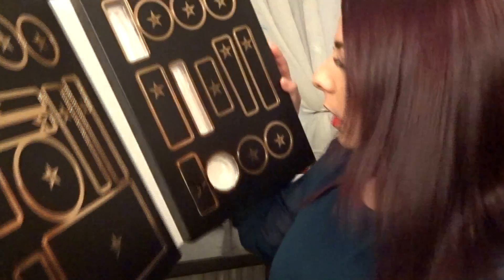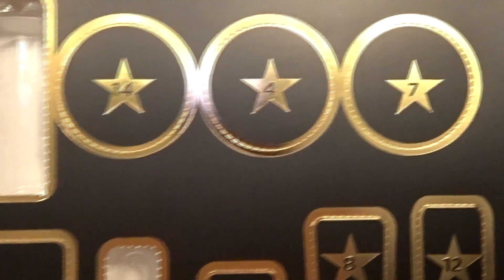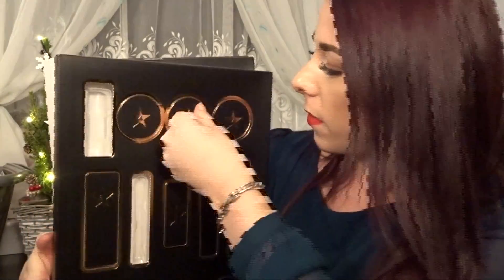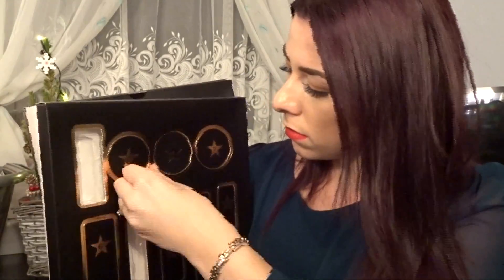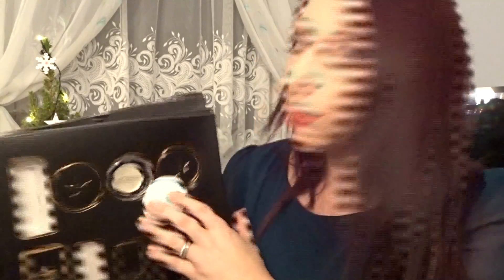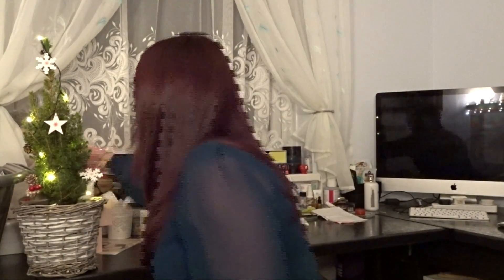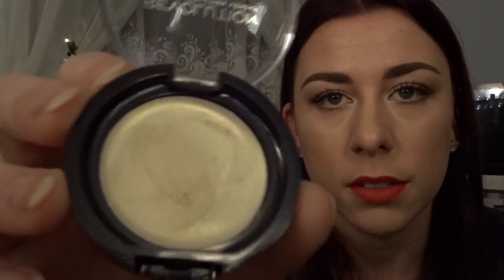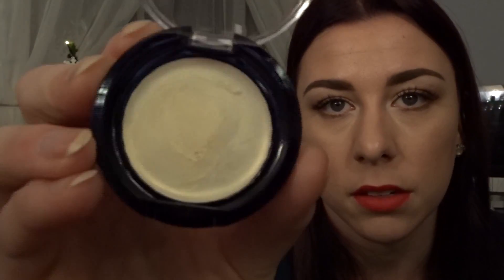Christmas Beauty Calendar - Makeup Revolution - 4th December - I CAM Makeup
Hi Everyone. 🎄🎅🏼Merry Christmas!🎅🏼🎄

Makeup Revolution - Affordable Opening Day 4 - December 4th